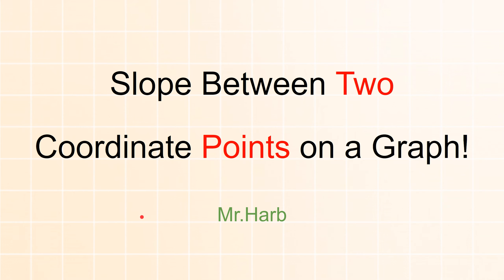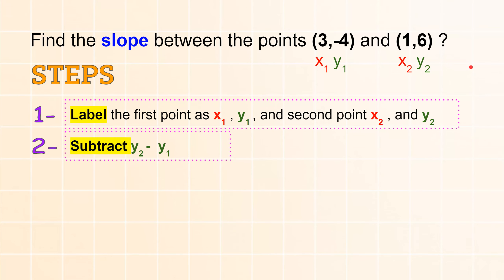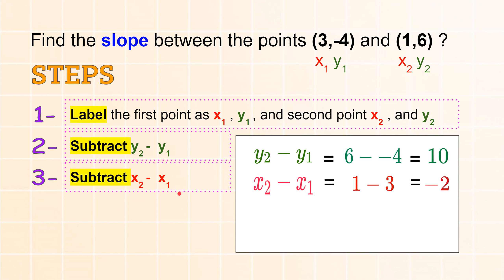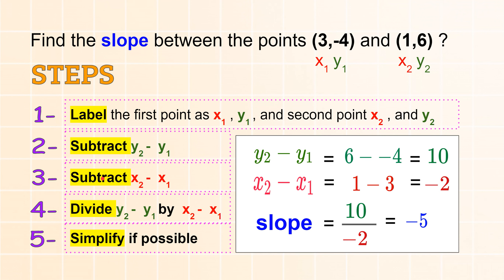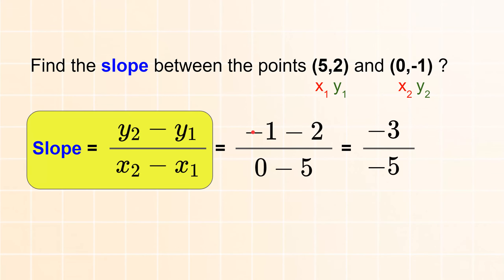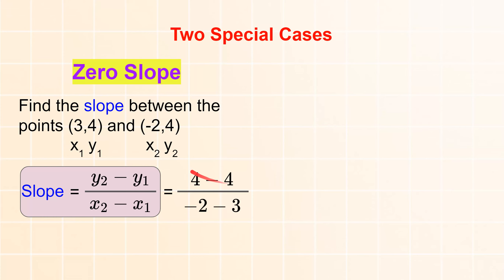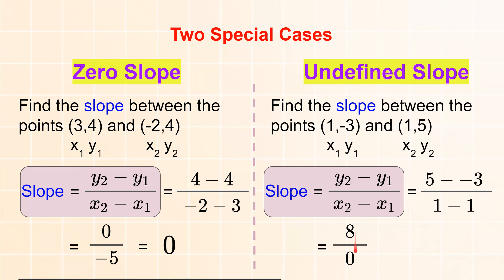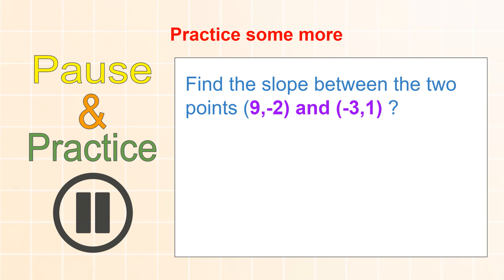Finding Slope of a line between Two points using slope formula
Finding the slope of a line between two points ( ordered pairs ) on a coordinate plane using the slope formula , pause and practice